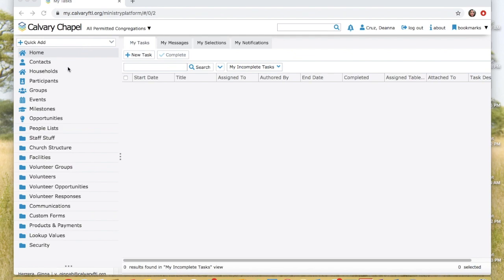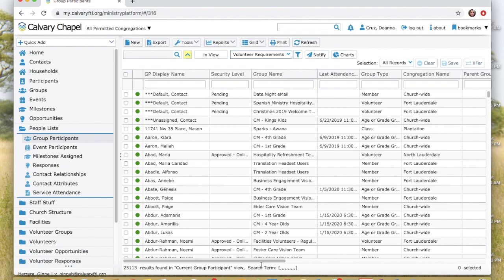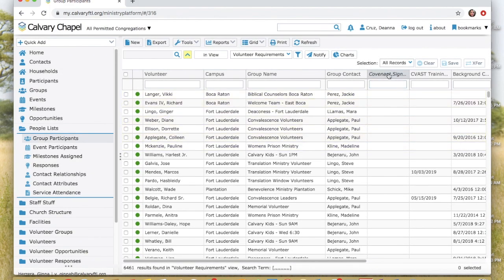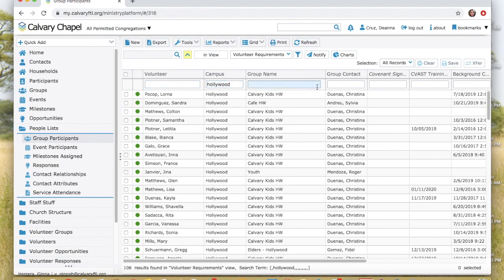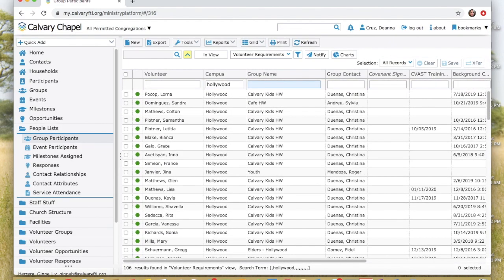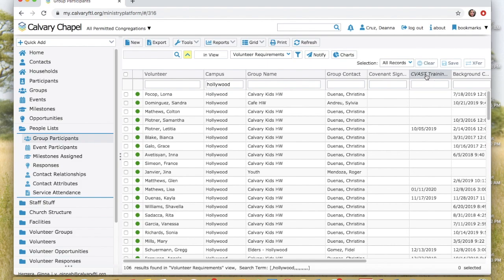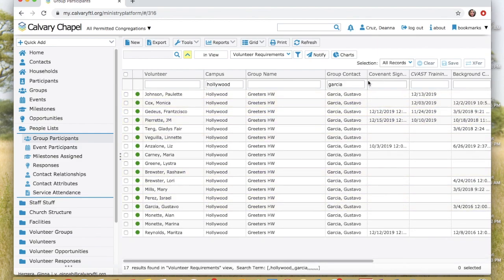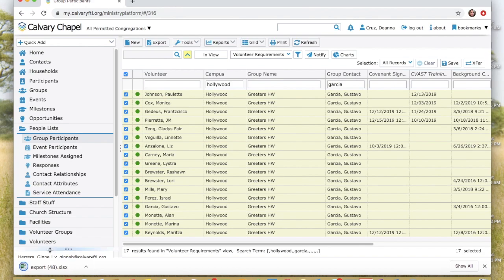MP Volunteer Requirements Report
This video is about MP Volunteer Requirements Report
Steps:
1. "People Lists" (From the lefthand Noun column)
2. "Group Participants" (Under the "People Lists")
3. (Filter View Pulldown) "Volunteer Requirements" - Enter
4. Fill in the group or campus to search in the column fields - Enter
5. Press enter/return for results

TIP: You can click on each column to sort by the status of each requirement (Leadership Covenant, CVAST, Bkgd).
These results can be exported into Excel from the MP top menu bar: "Export" button.

"...just as the Son of Man did not come to be served, but to serve, and to give His life a ransom for many.”
 - Matthew 20:28